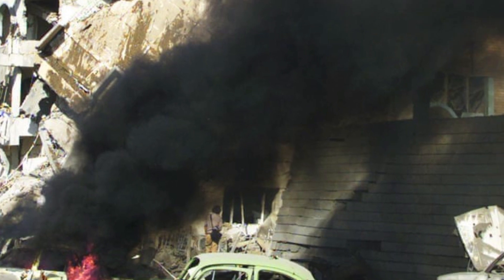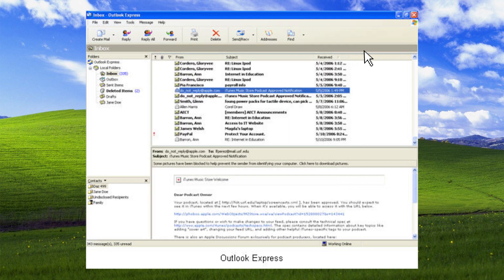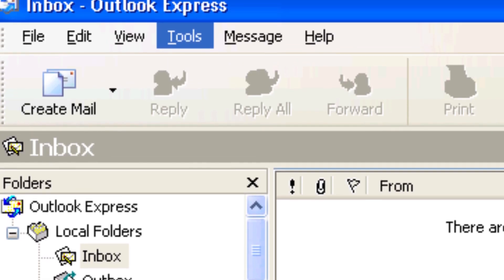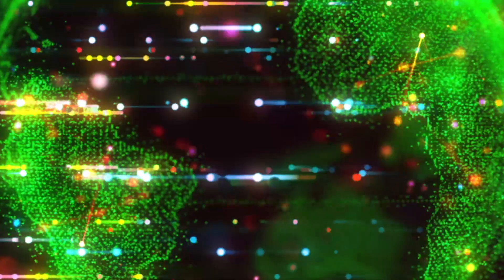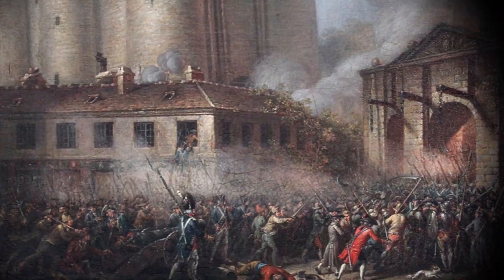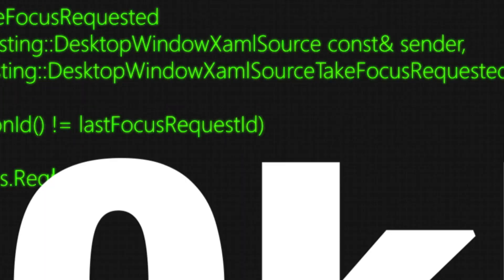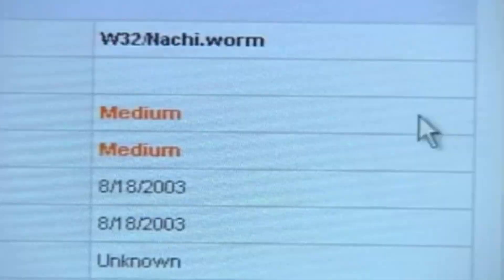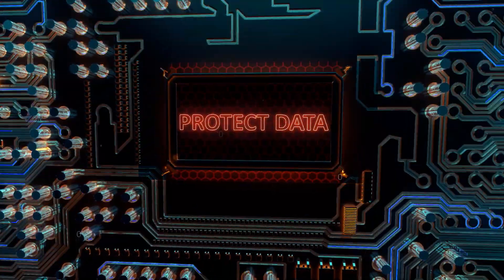Earth's Deadliest [Computer] Virus: SOBIG